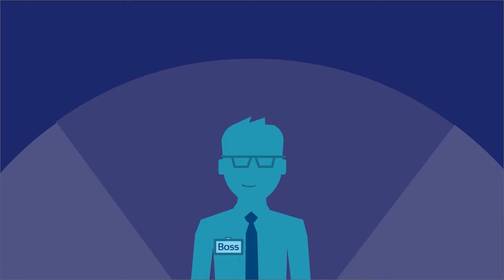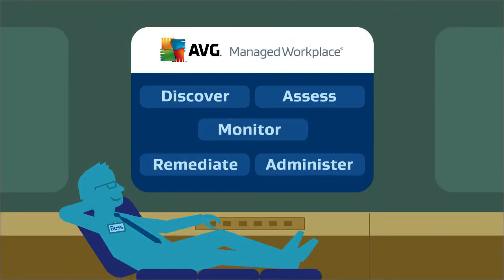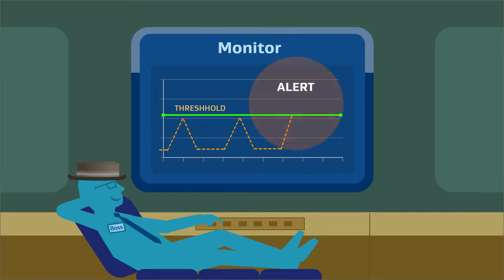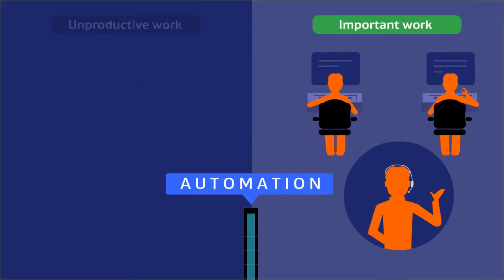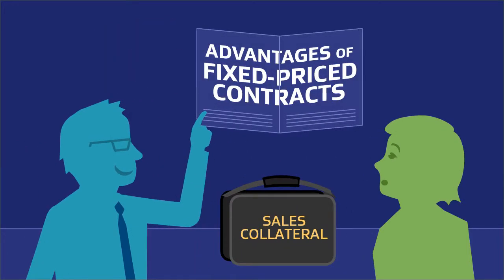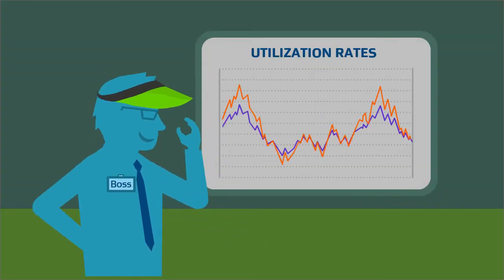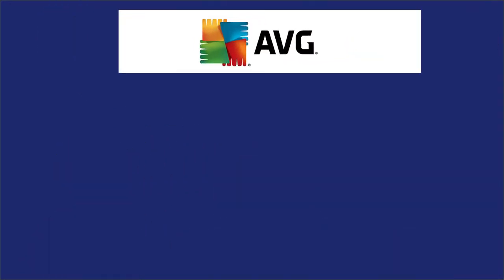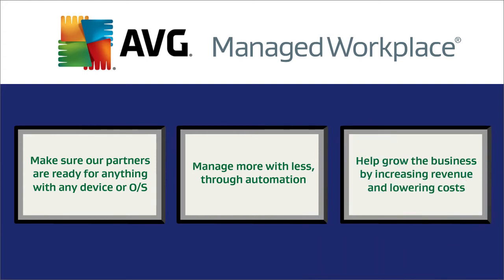AVG Mananged Workplace for MSPs 2-Minute Explainer Video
Remote Monitoring and Management (RMM) software for managed service providers. 2-Minute Explainer produced by Business Information Graphics